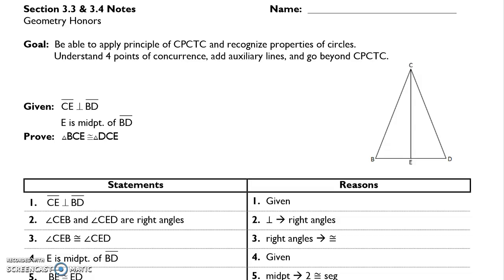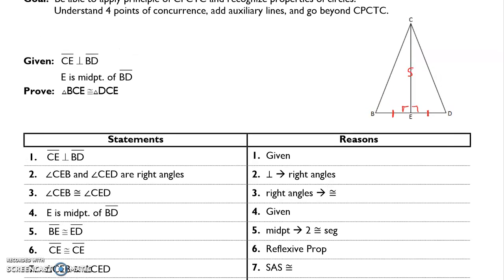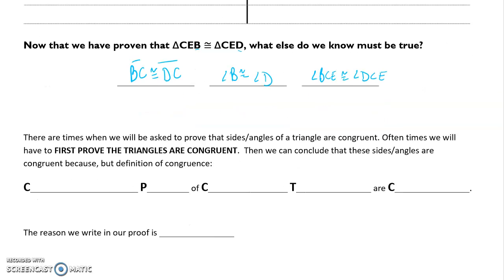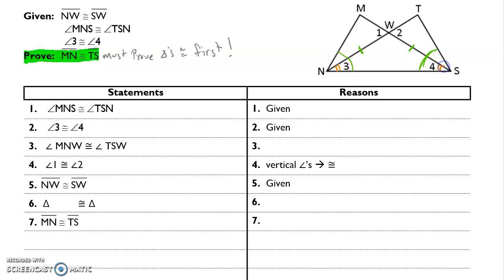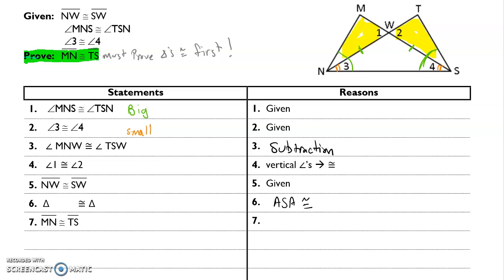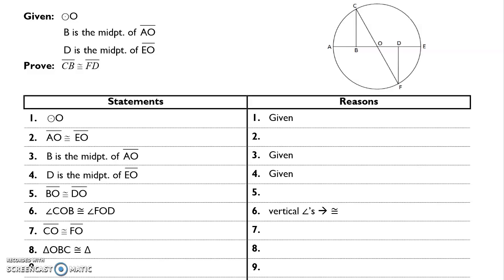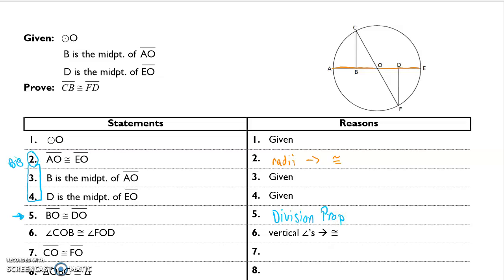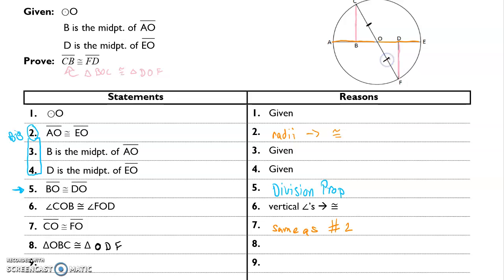GeoH 3.3 Instruction